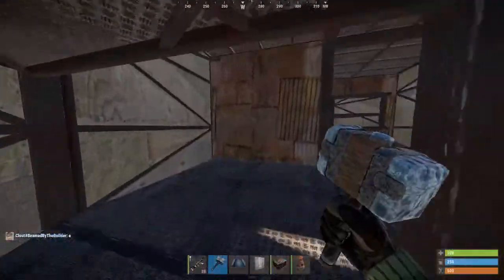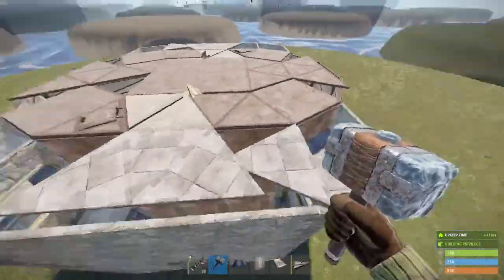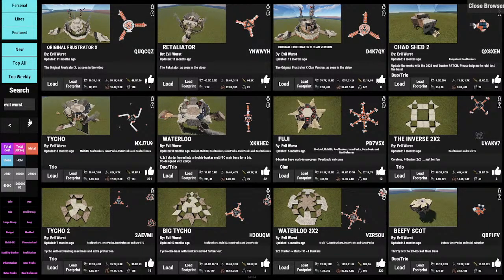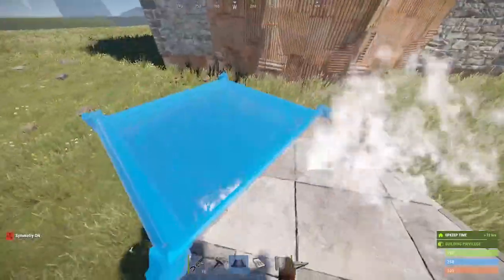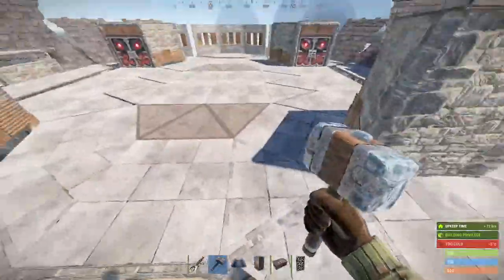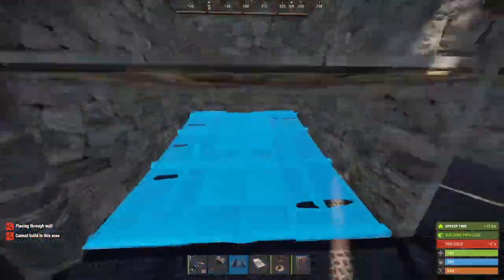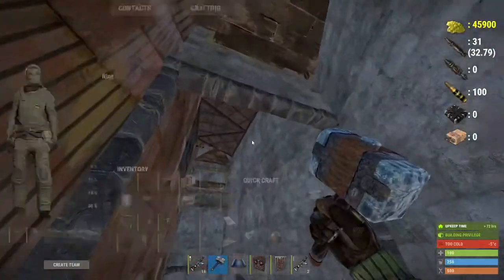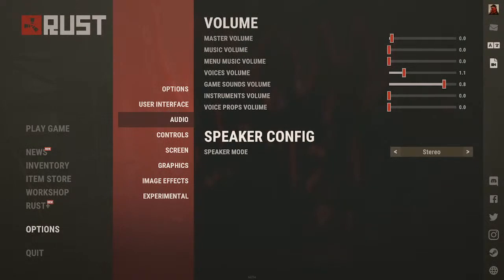Building and chilling